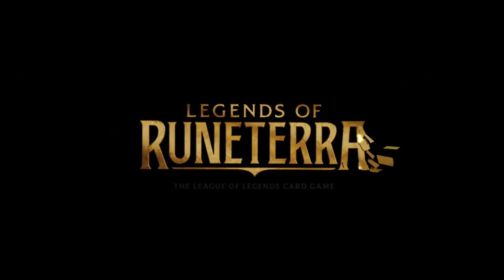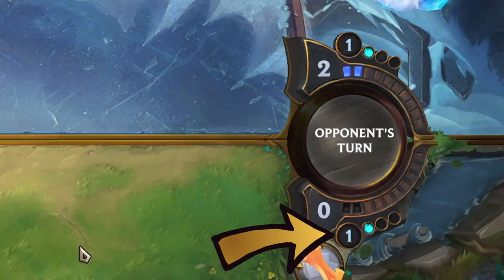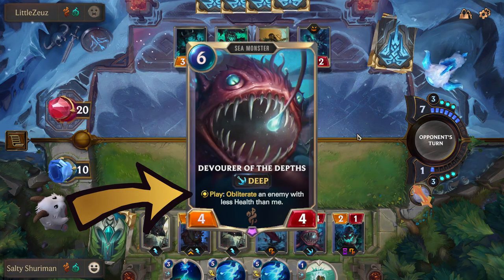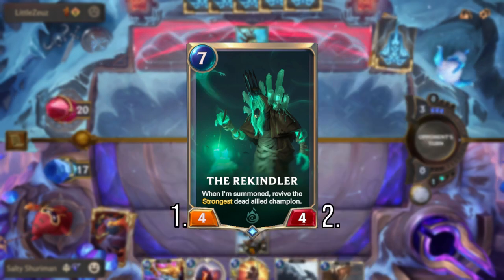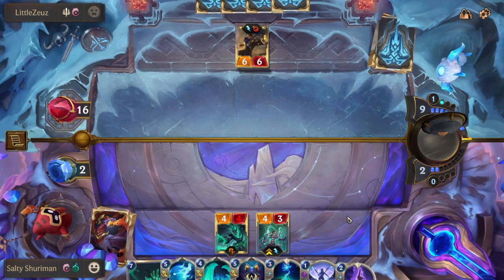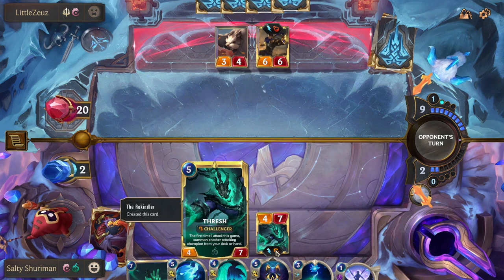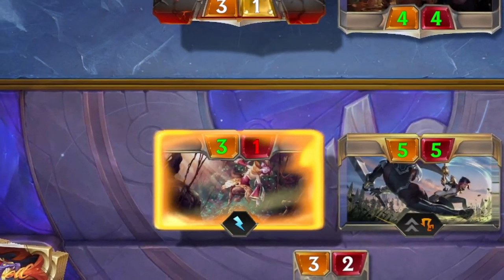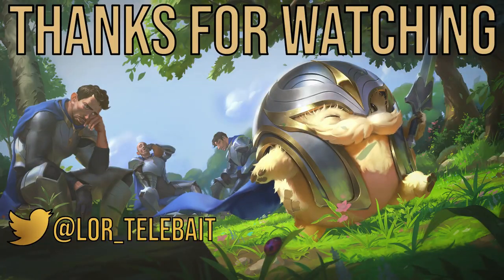Legends of Runeterra Beginners Guide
This is my guide aimed at beginners and people just starting out in Runeterra. It won't make you and expert at the game, but should give you a good introduction. I tried to summarise a lot of information as quickly as possible so let me know if it helps you out.

Intro: (00:00)
Basics of Runeterra: (00:37)
Card Types: (03:21)
Actions and Turns: (03:54)
Attacking and Blocking: (05:49)
Card Terminology: (07:05)
Keywords: (08:49)